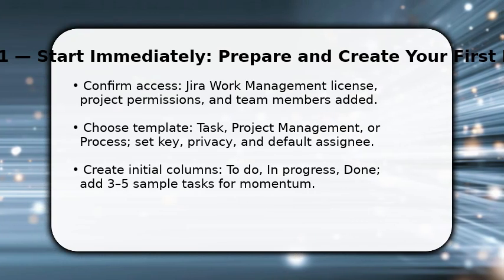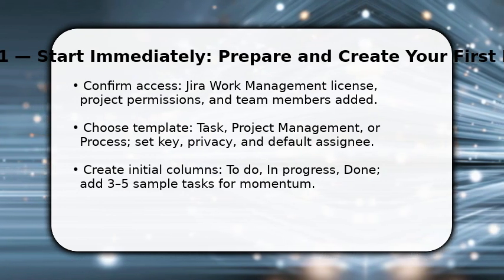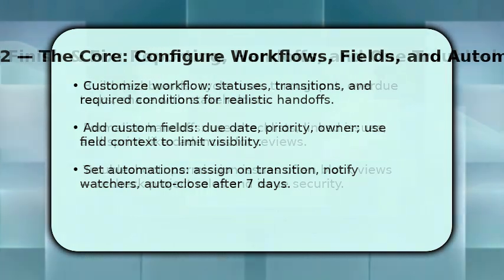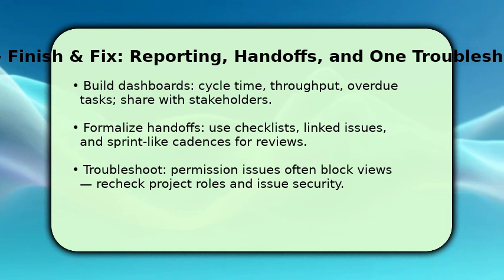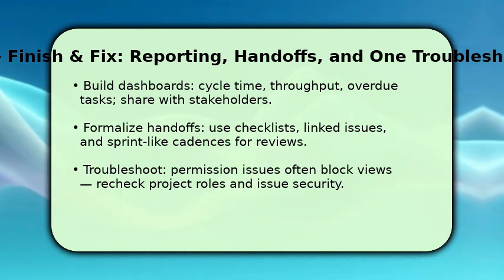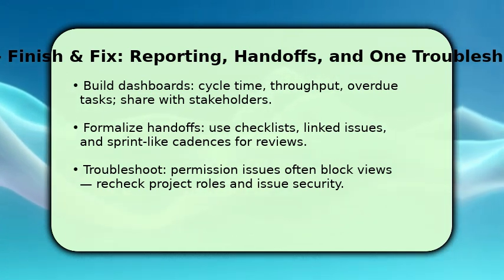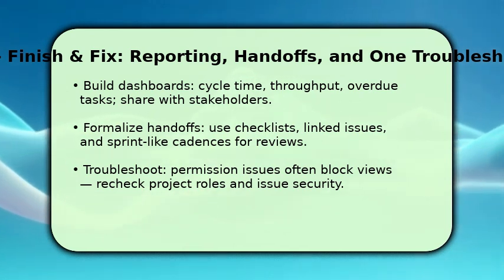How to Use Jira Work Management - Full Guide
How to Use Jira Work Management - Full Guide | 🔒 Surfshark VPN Deal — Stay private and secure. $1.99/mo + 3 Months Free ▸

Dive into the world of project management efficiency by mastering Jira. This comprehensive guide covers setting up your account, creating projects and issues, assigning tasks to team members, tracking progress with dashboards, integrating third-party tools for enhanced productivity, customizing workflows, managing sprints in Agile methodologies, generating reports, troubleshooting common problems, and optimizing Jira usage. Perfect your project management skills today.

Jira guide, project management efficiency, setup account, create projects, assign tasks, track progress, dashboards integration, custom workflows, manage sprints Agile methodologies, generate reports